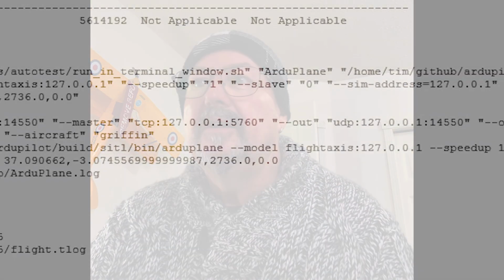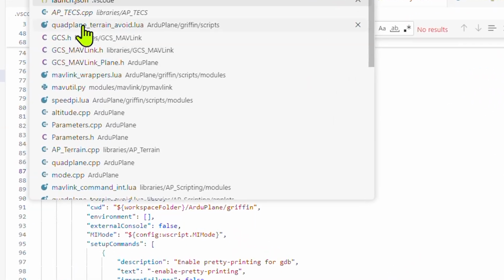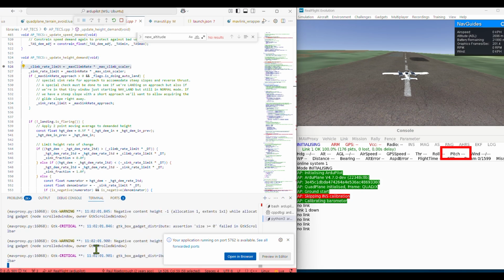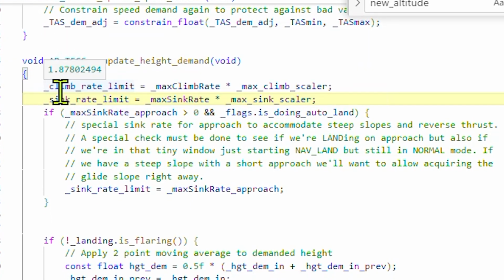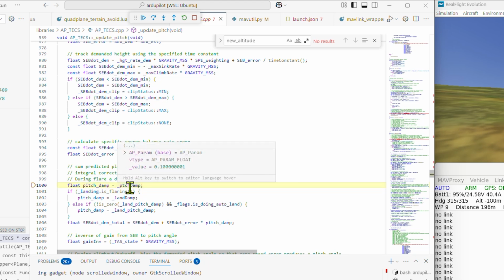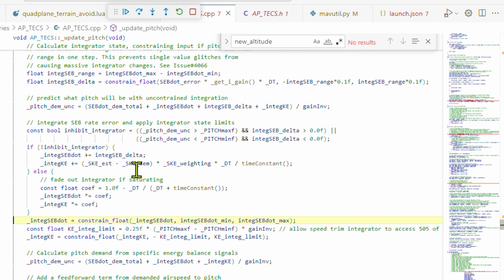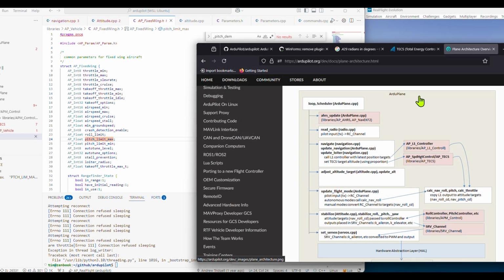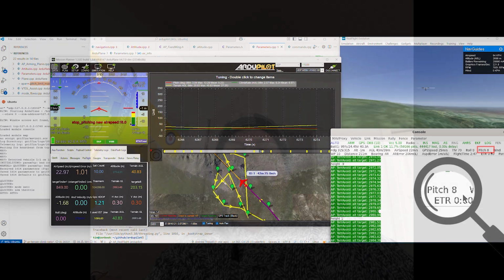ArduPilot debugging with VS-Code - really!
Did you know you can do step by step, line by line c++ debugging of ArduPilot with VS-Code, SITL and RealFlight? Thanks to my friend Lou HuiBin here's how!

I don't actually find a bug here - what I do is figure out what ArduPilot is doing when it uses the TECS subsystem to calculate the pitch required when flying the plane autonomously.

0:00 The magic waf switch
6:19 Running in VS-Code
12:38 Breakpoint!
19:32 My method
24:45 Disappointment
25:15 Found it!
30:00 20+ degrees

The magic waf parameter is "--vs-launch"